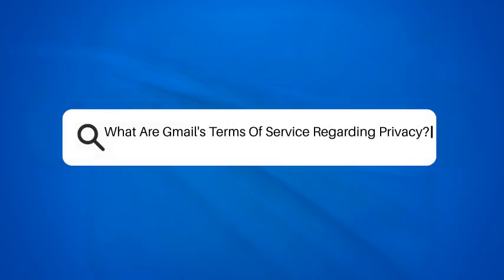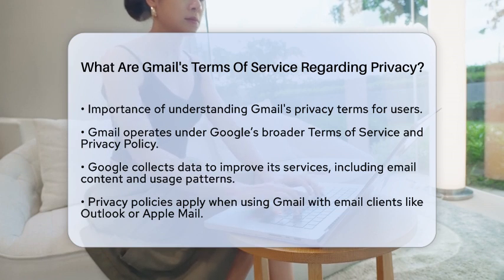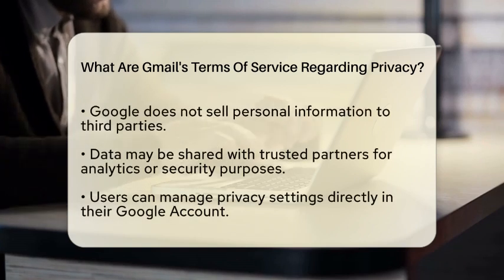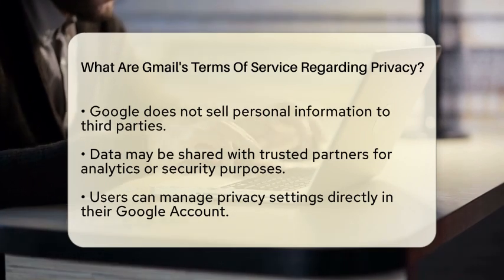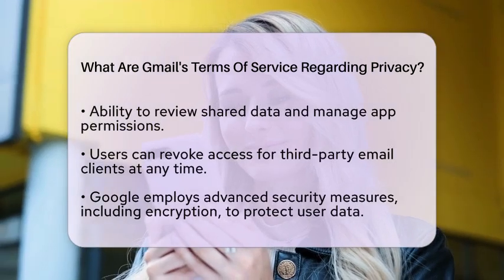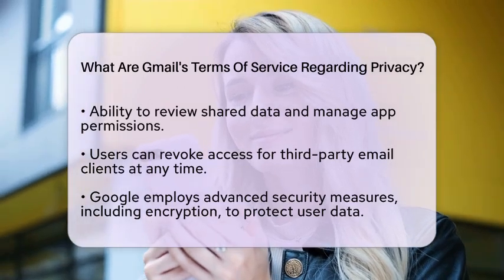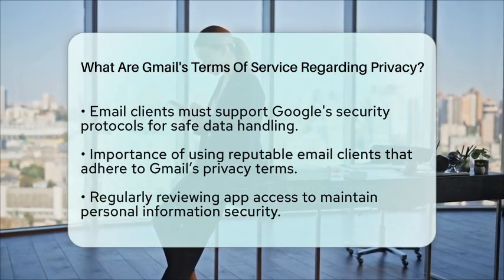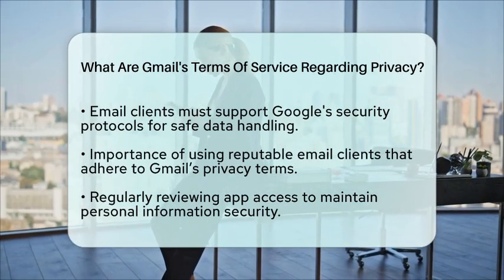What Are Gmail's Terms Of Service Regarding Privacy? - TheEmailToolbox.com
What Are Gmail's Terms Of Service Regarding Privacy? In this informative video, we will discuss Gmail's terms of service regarding privacy and what that means for users of this widely used email platform. We will cover how Gmail operates under Google’s broader Terms of Service and Privacy Policy, and what that entails for data collection and usage. You’ll learn about the types of information Google collects when you use Gmail, including your email content and contacts, and how this data is managed when connecting Gmail to various email clients like Microsoft Outlook and Apple Mail.

Additionally, we’ll highlight the importance of managing your privacy settings directly within your Google Account. This allows you to control app permissions and review what data is shared. We will also touch on the security measures Google employs to protect your information, including encryption protocols that are essential for keeping your data safe.

By the end of this video, you'll have a clearer understanding of how to navigate Gmail's privacy terms and how to ensure your personal information remains secure while using different email clients.